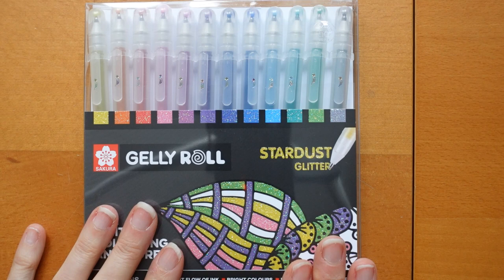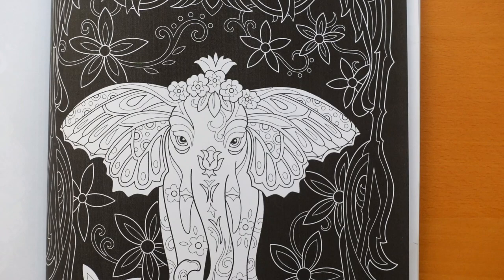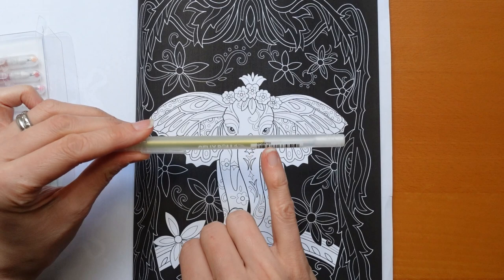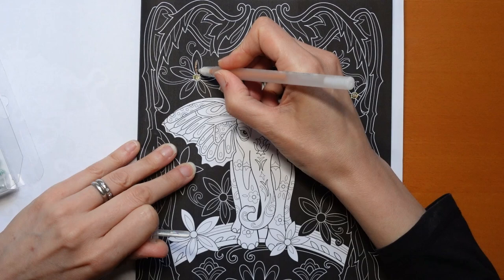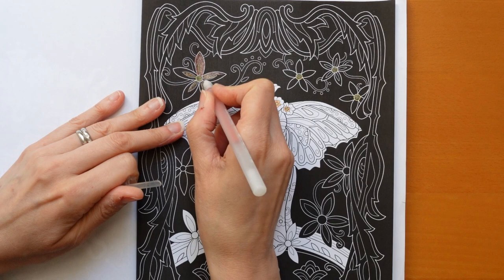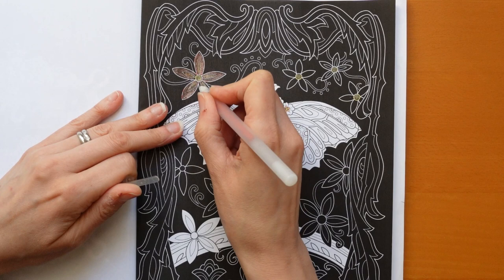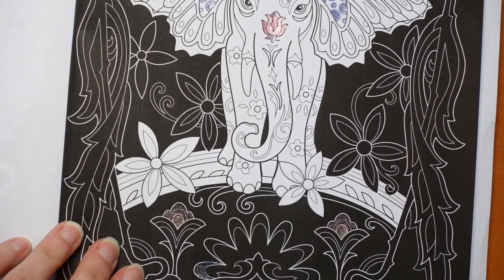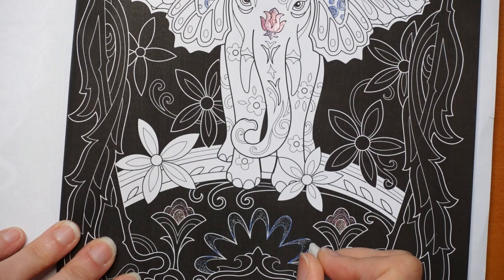Sakura Stardust Pen Test and Review using Elegant Elephants by Marjorie Sarnat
This is a video where I test some Gelly Roll pens while colouring in Elegant Elephants.

Sakura Stardust Gelly Roll Pens -
Elegant Elephants Day and Night -
UK Amazon
US Amazon

🎥🎥 Items that I use to film:
Camera –